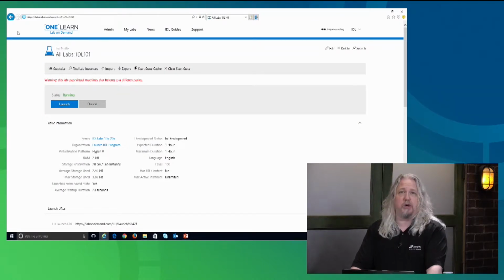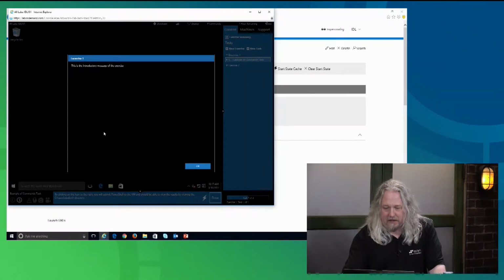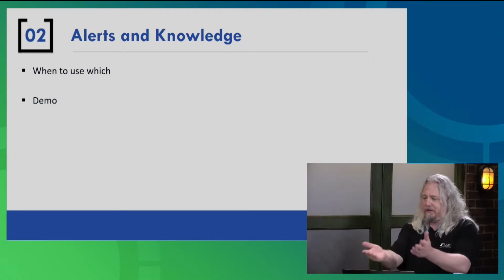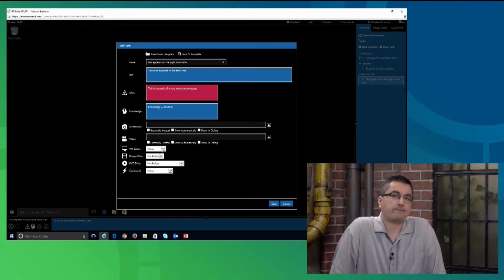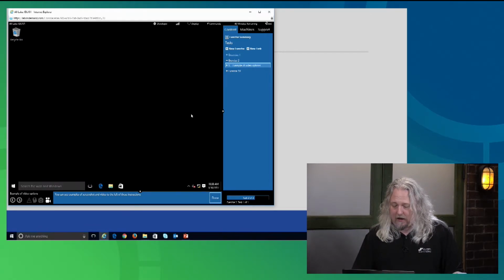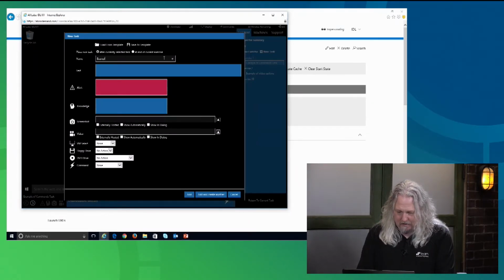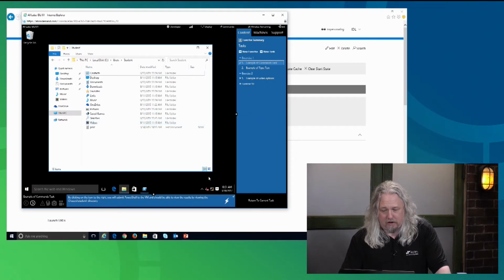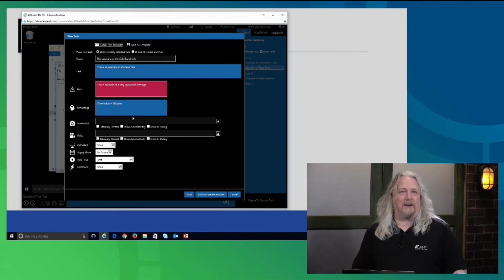[ARCHIVED] IDL101 - Adding Interactivity With IDL Studio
Speakers: Brian Bork & Victor Torres

Just having a good functioning set of virtual machines isn’t enough to create effective learning environments. This session will introduce IDL Studio and show you how to create step-by-step instructions, include screenshots, videos and insert commands directly into the VMs, creating completely interactive learning content.

Live on March 30, 2017 at 1:00 PM EST

[Launch 2017]
 [Archived content]